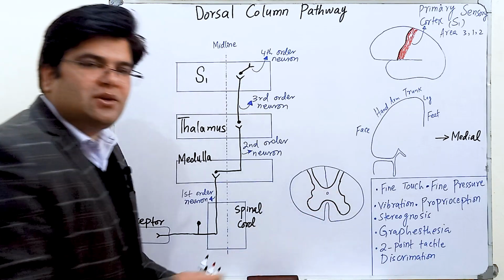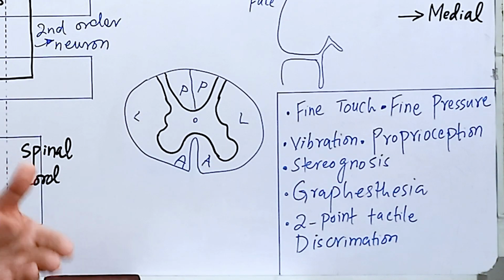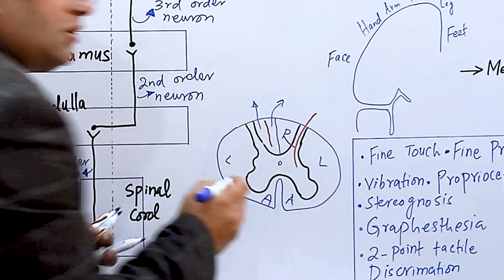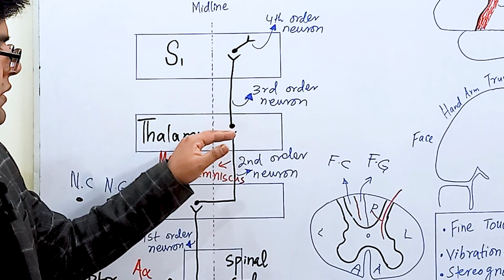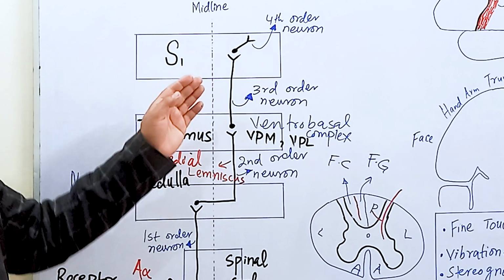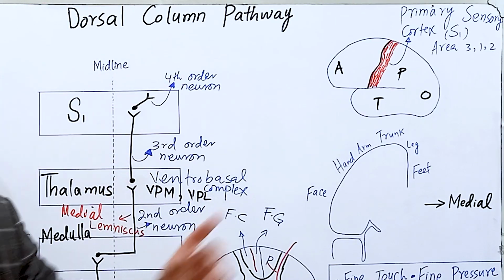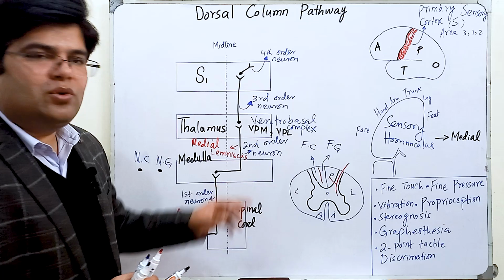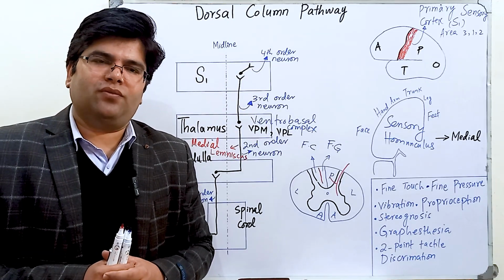Dorsal Column pathway | Dorsal Column Medial Lemniscal System (DCMLS) | Somatosensory Pathways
In this video, the following points have been discussed:

1. Introduction to the somatosensory pathways,
2. Cross-section of the spinal cord
3. Receptors in the dorsal column medial lemniscal system (DCMLS)
4. The sensations carried by the dorsal column pathway
5. 1st, 2nd, 3rd and 4th order neurons
6. Sensory decussation and its clinical importance
7. Primary sensory cortex
8. Sensory homunculus

Time Stamps
Music (0:00)
Introduction to the somatosensory pathways (0:09)
Cross-section of the spinal cord (0:50)
Receptors in the DCMLS (2:00)
The sensations carried by the DCMLS (2:44)
1st, 2nd, 3rd & 4th order neurons in DCMLS (4:06)
Clinical importance of Sensory decussation (9:34)
Primary sensory cortex (10:33)
Sensory homunculus (11:37)
Summary of DCMLS (13:27)